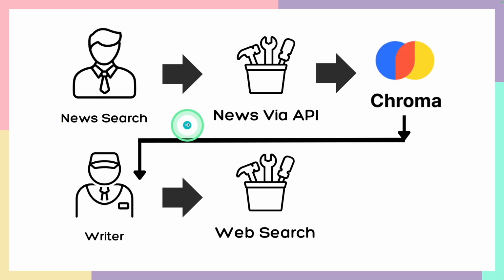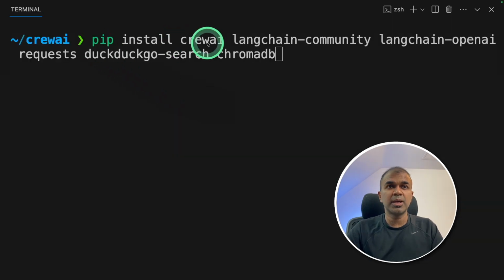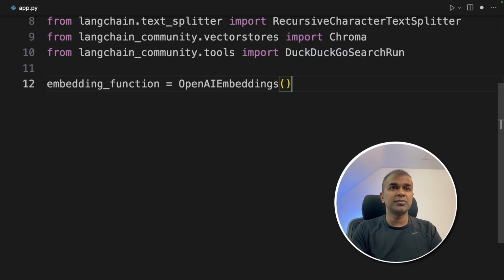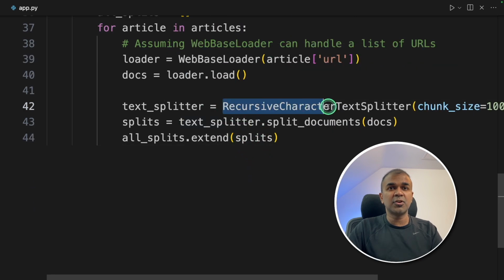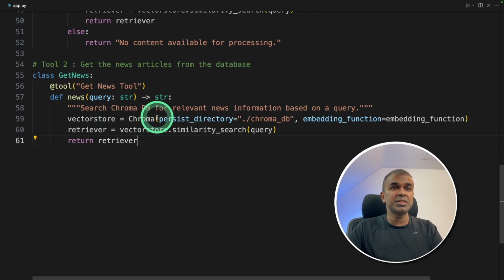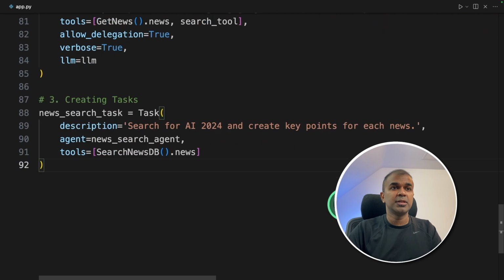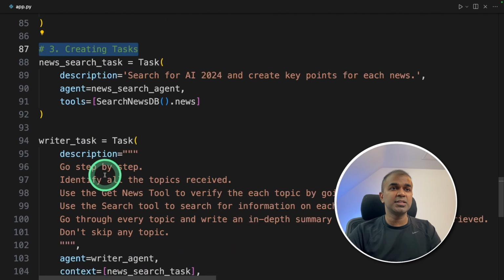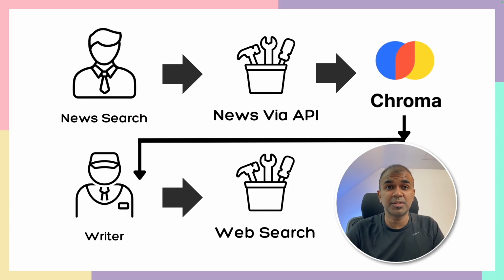CrewAI RAG: How I Created AI Assistants to Run My News Agency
Welcome to an exciting journey into the world of Artificial Intelligence with our latest video! Today, we're diving deep into how to harness the power of Crew AI to create sophisticated news search and writer agents. 🚀💡Using CrewAI RAG I Created AI Assistants to Run My News Agency. This innovative approach combines retrieving and generating information, revolutionising how we search for news articles, analyse them, and deliver in-depth reports. Whether you're an AI enthusiast, a developer, or just curious about the latest in AI technology, this video is for you!

We start by setting up our environment, installing essential libraries like Crew AI, Lang Chain, and Chroma DB, and then walk you through the entire process of building these agents. 🛠️📚 From retrieving top news from reputable sources like BBC using APIs, storing this information as embeddings in Chroma database, to parsing this data for comprehensive reporting, we cover it all. Plus, you'll learn how to further enrich these reports by searching the web for additional insights on each topic.

Timestamps:
0:00 - Introduction to AI News Agents
0:46 - Setting Up the Environment
1:46 - Building the News Search Agent
3:00 - Creating the Writer Agent
4:30 - Implementing RAG for In-Depth Analysis
5:57 - Assigning Tasks to Agents
6:47 - Running the Code & Results Overview
8:01 - Conclusion

Join us in exploring how AI can transform news reporting and analysis, making it more efficient and in-depth than ever before. Let's discover the power of AI together! 🌐💫